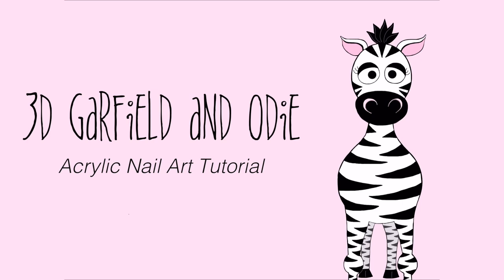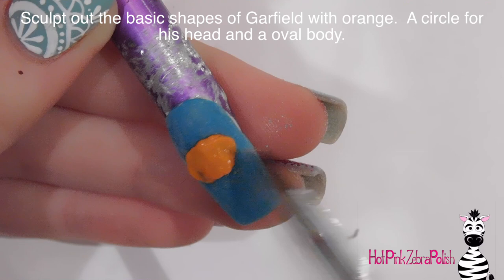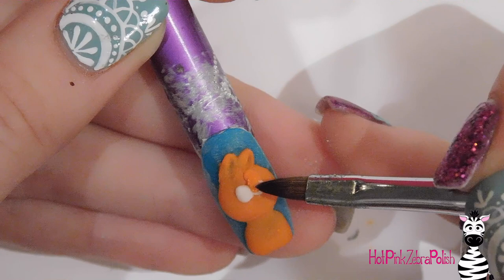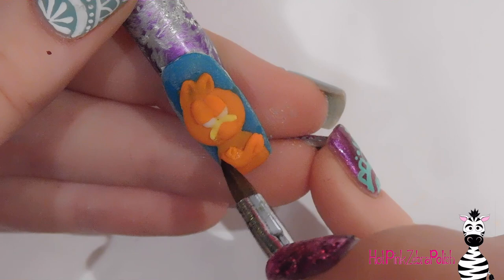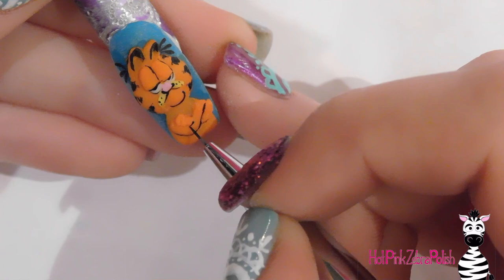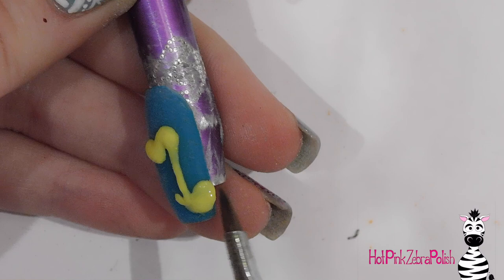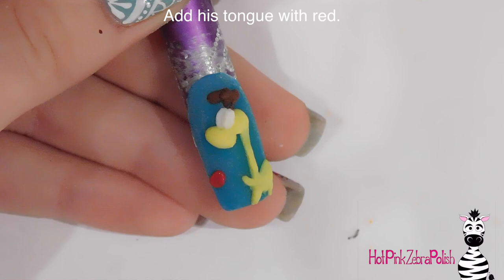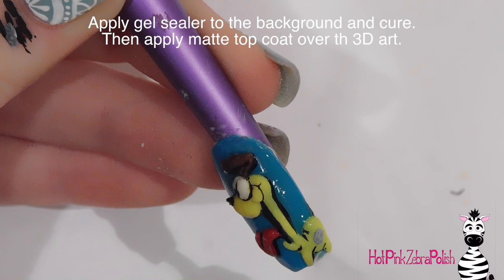3D Garfield and Odie Acrylic Nail Art Design Tutorial (REQUEST)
Flat Garfield and Odie Design ~

I absolutely love this design. My dad is a huge fan of Garfield. One of my favorite memories is that when I was little, every Sunday and dad and I would squeeze into his chair and read the Sunday comics.  Garfield was always a favorite!
I hope you enjoyed this design! Please share recreations with me on Facebook or Instagram! I would love to see how they turn out!